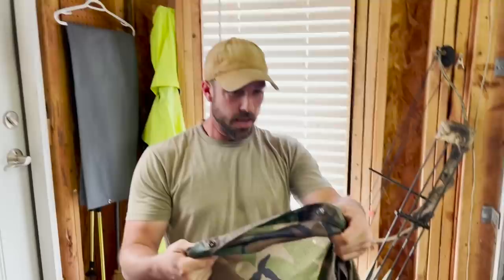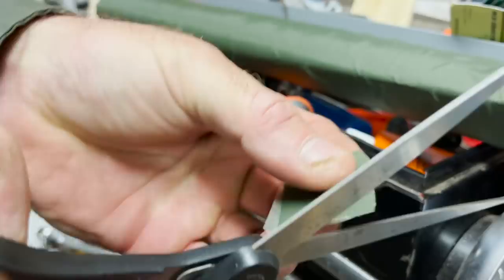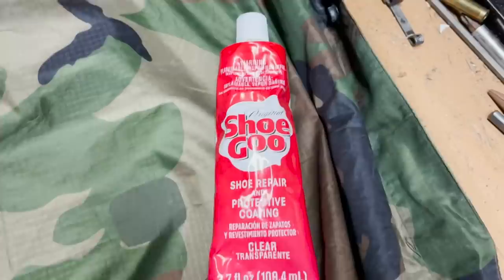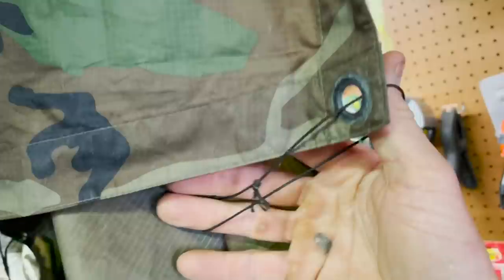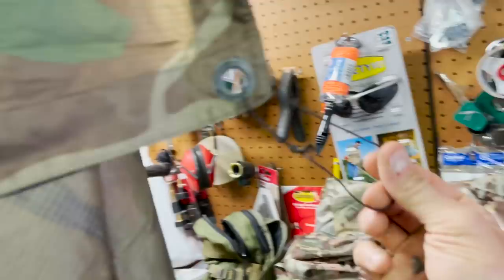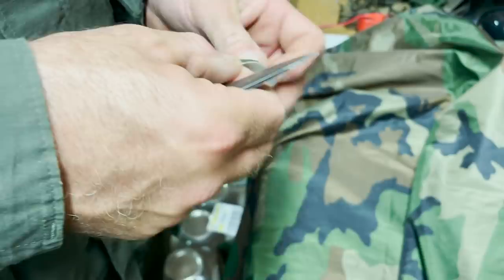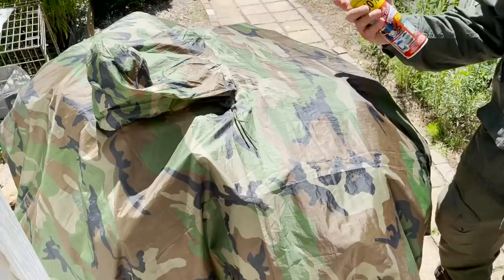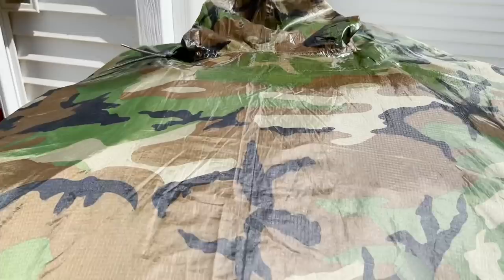Survival Poncho Maintenance | ON Three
If you use a poncho near a fire, you'll eventually have small holes burned into it. In this video, Jason Salyer and Alan Kay perform poncho maintenance and repairs. In addition to a simple peel and stick quick fix, you could also make your own patches and use shoe glue as an adhesive. Jason also provides some tips if you plan on using your poncho as a shelter.

SUBMIT YOUR EDC POCKET DUMP VIDEO